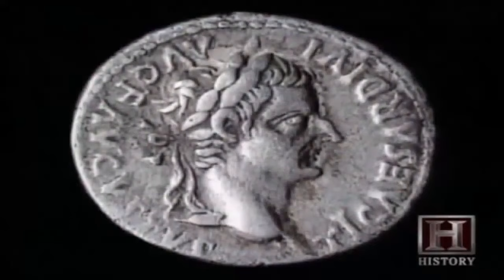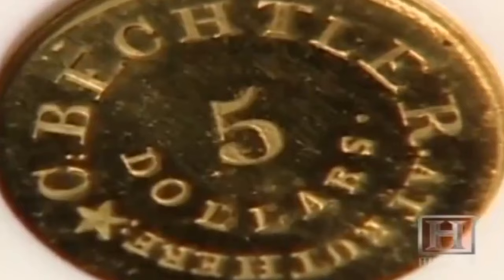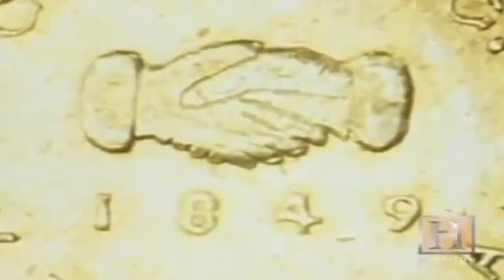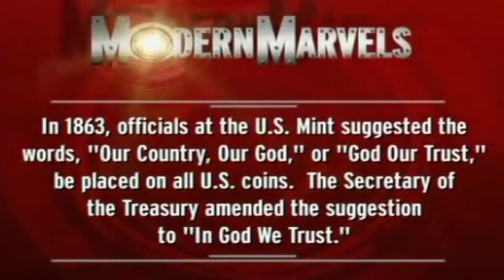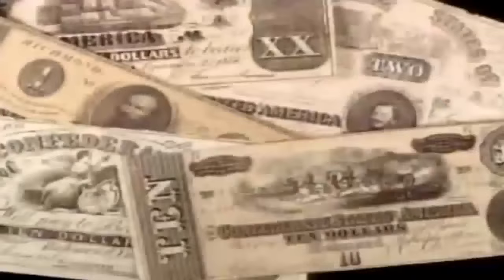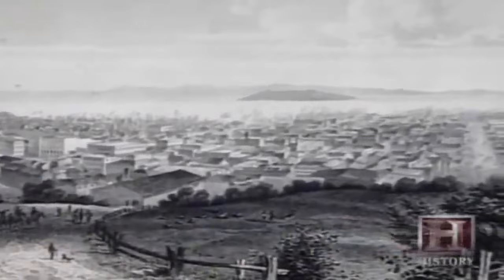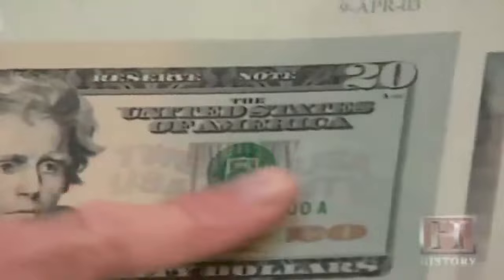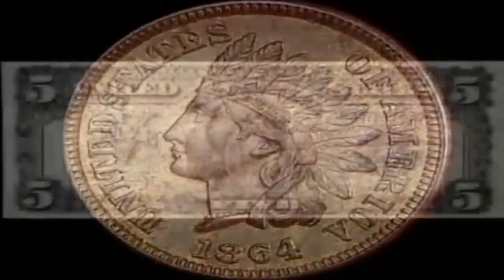How US dollar Is Made ★ The Full Documentary 2017